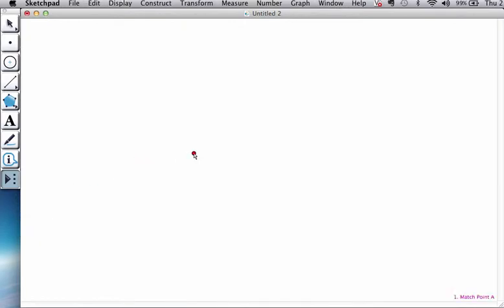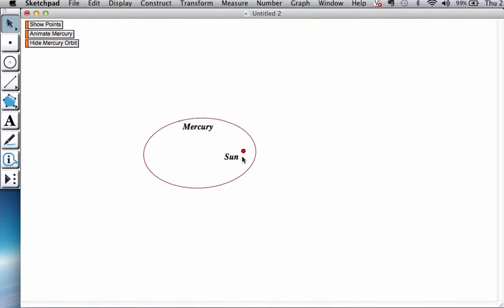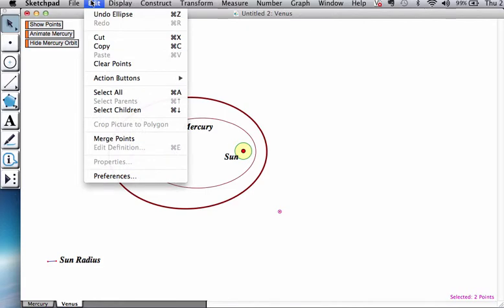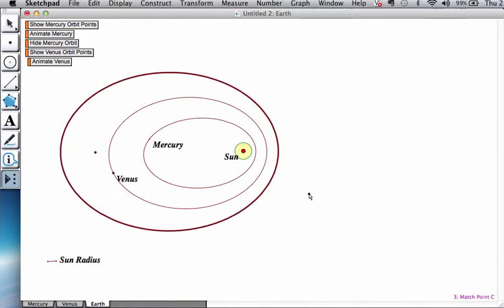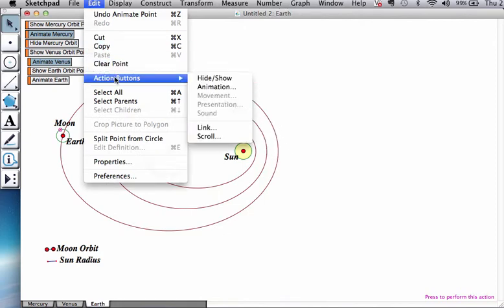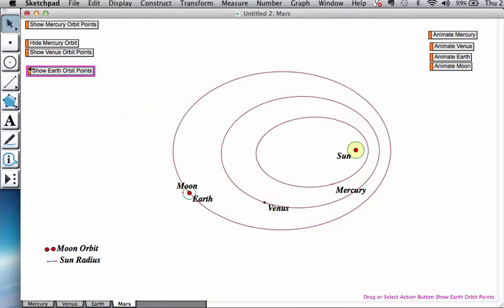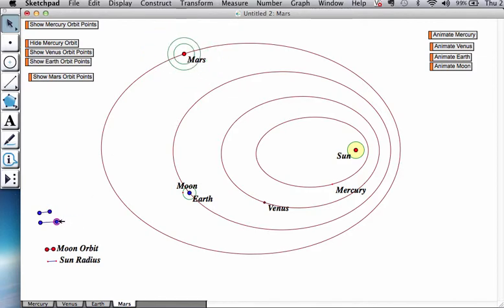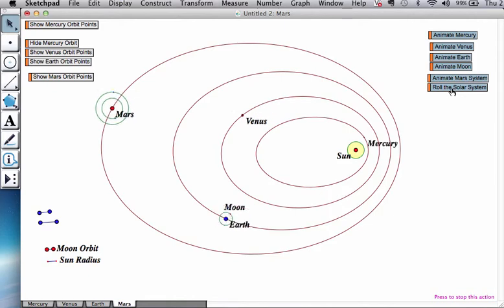Solar System Project (5): Adding Mars and its Moons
Mathematical Modeling with Geometer's Sketchpad: Adding Mars and its Moons